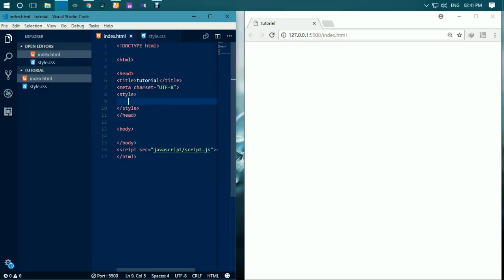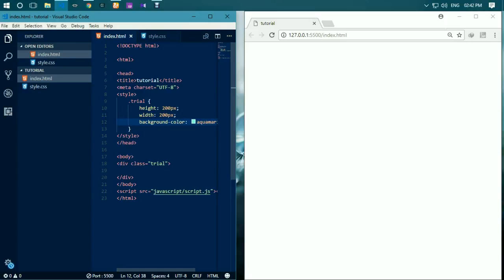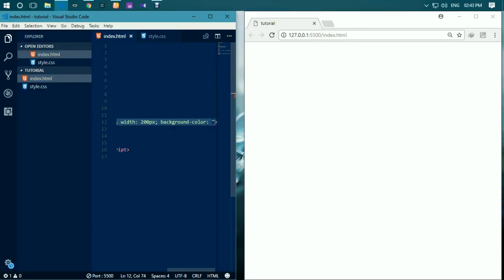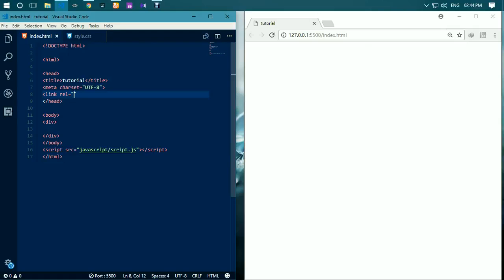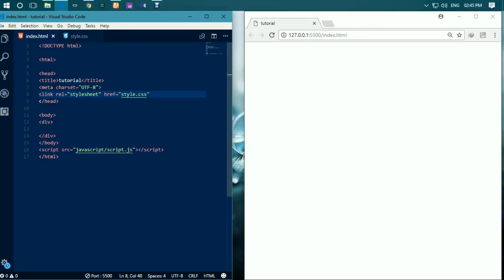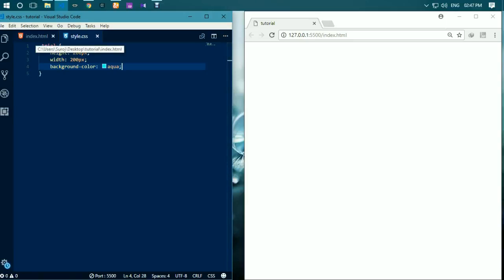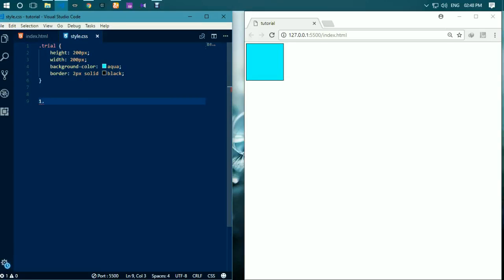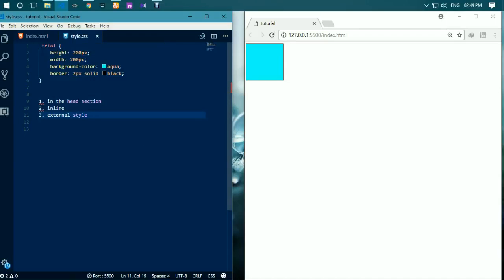Styles in css and how to use external style sheets in html - coding weasle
Welcome to coding weasle. In this tutorial we are going to look at styles in HTML and the different ways to apply them. Using style tags for applying styles, applying inline styles, and using external style sheet.